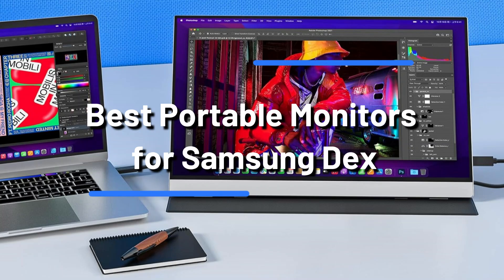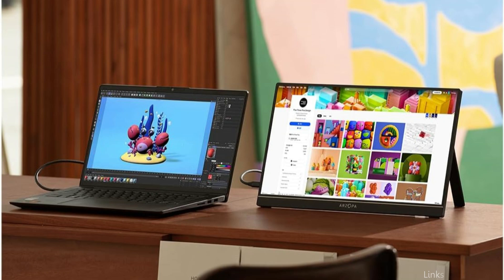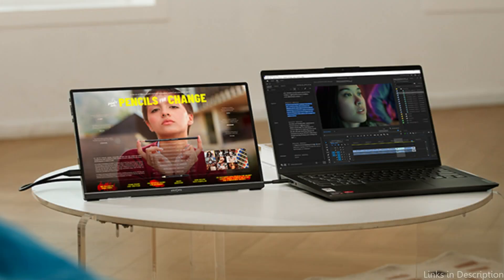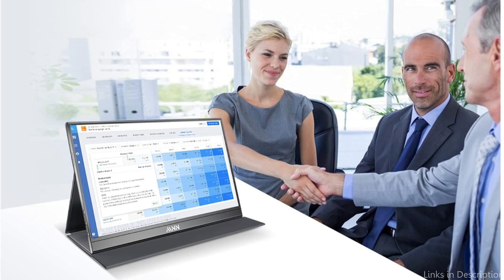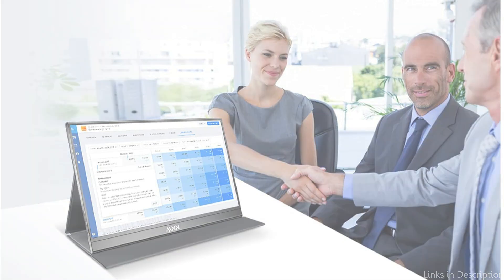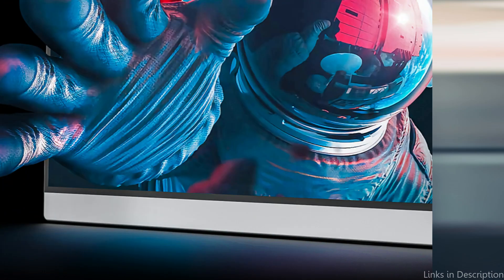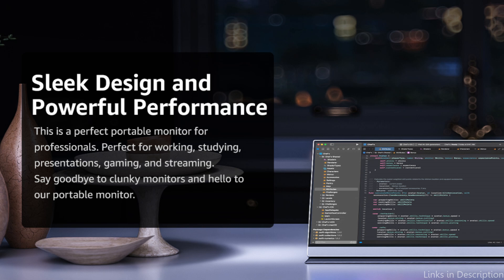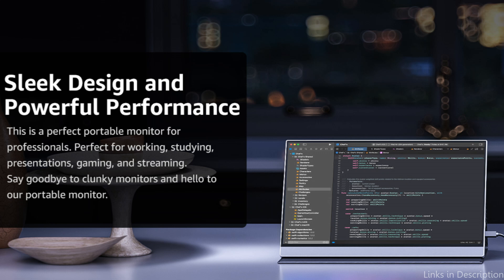The Best Portable Monitors for Samsung Dex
We'll look at some of the top portable monitors that work with Samsung Dex in this video.

1. Arzopa portable monitor for dex

2. MNN portable monitor for Samsung dex

3. Visionowl Samsung dex portable monitor